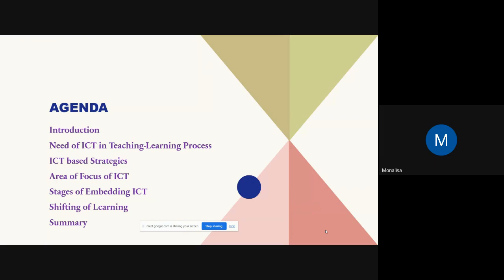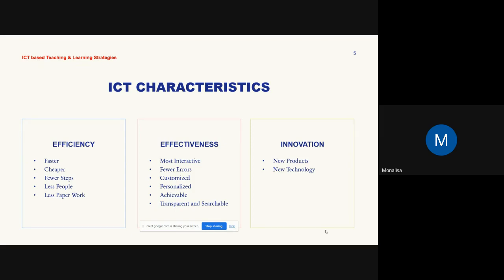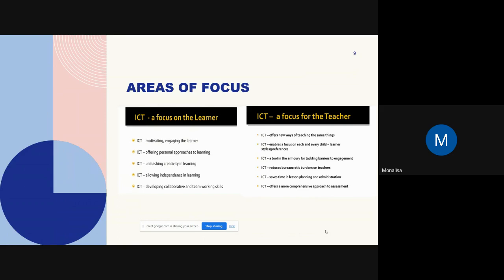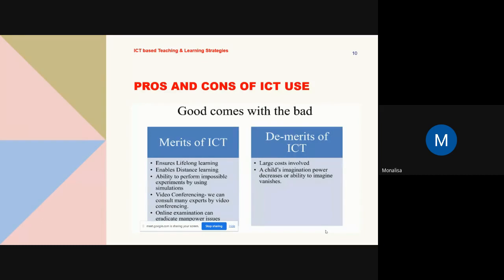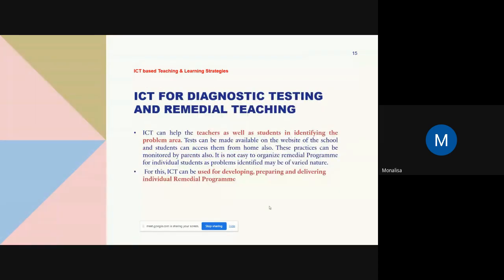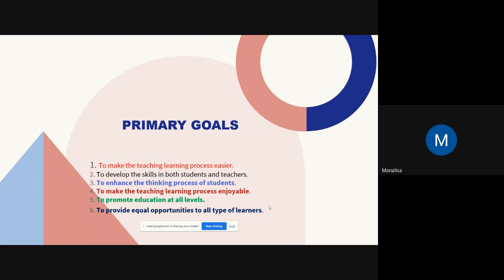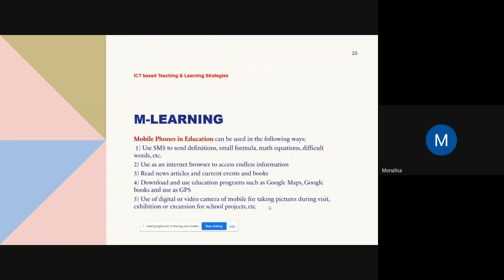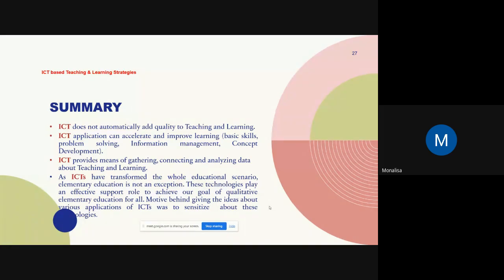ICT Based Teaching and Learning Strategies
1. Organizing FDP / SDP / Refresher Programs for Teachers
2. Organizing Value Added Course for Students
3. Book / Conference Proceedings Publication with ISBN
Our popular Video Sessions